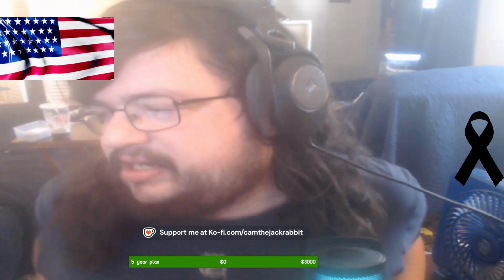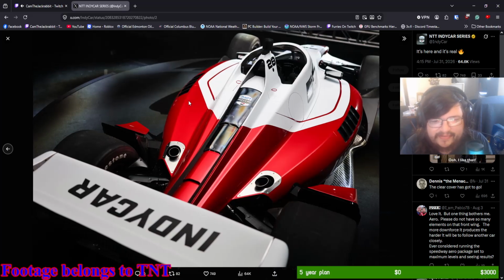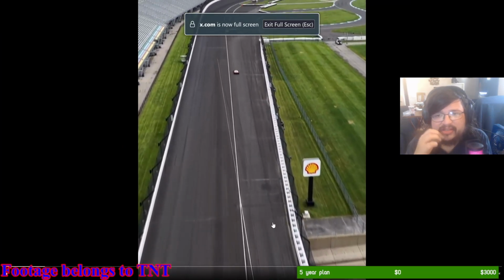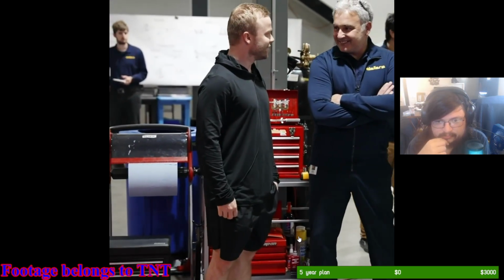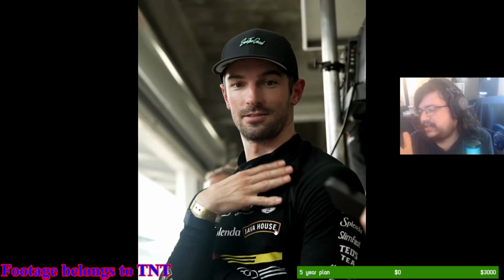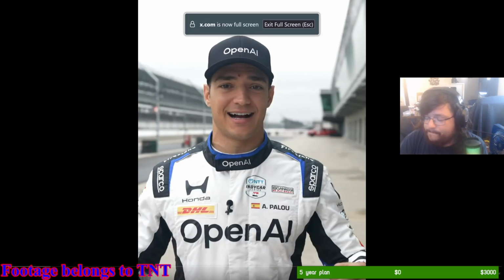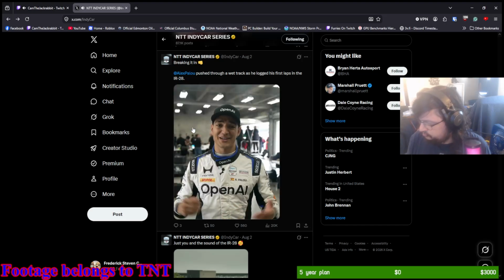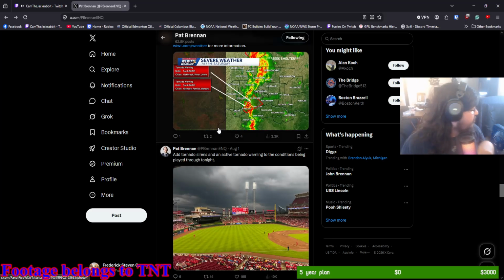Whatever Wednesday 2026 Week 23